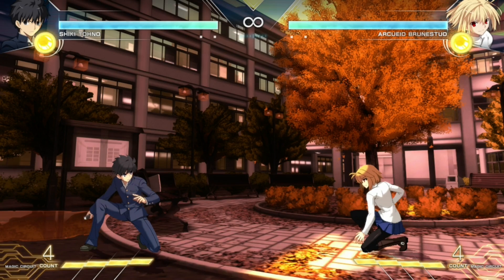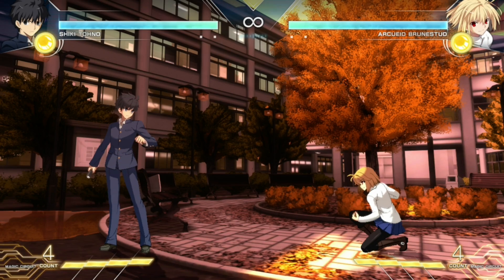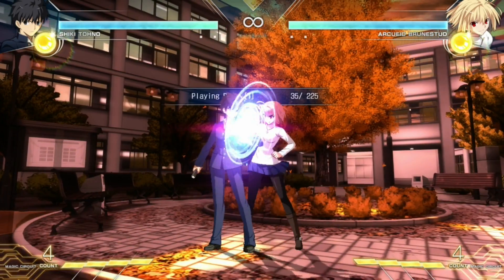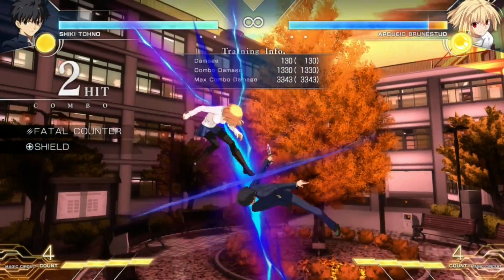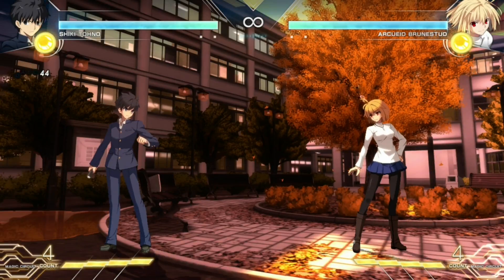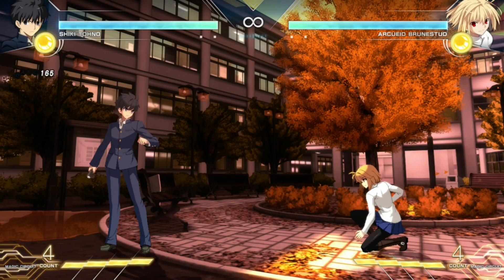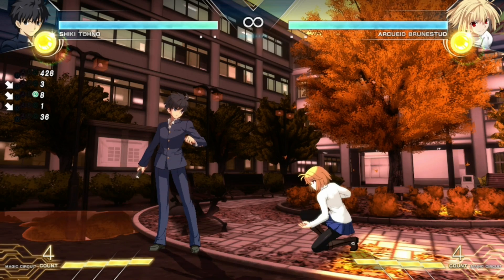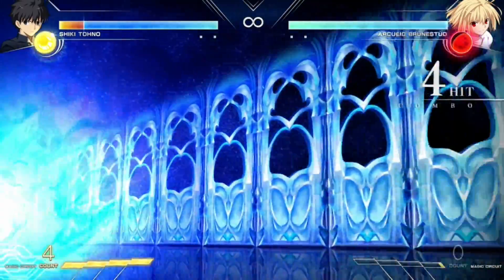10 Things You DIDN'T KNOW About Melty Blood Type Lumina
Melty Blood Type Lumina is filled with nuanced details that aren't taught to you by the games training room. Here are 10 of those things that you most likely didn't know about melty blood type lumina!

Time Codes:
Intro - 0:00
#1 Moon Drive Reduction - 0:44
#2 Heat Comebacks? - 1:21
#3 IAD Hitstun Decay 2:15
#4 Shield Crossup Protection - 3:01
#5 SMP On Whiff - 3:48
#6 No Counter Shields - 5:50
#7 Different Clash Types - 6:59
#8 Anti Airs Exist - 8:43
#9 Shield Bonuses - 9:25
#10 Alternating Shield Frame Data - 10:59
Bonus - 11:21
Outro - 12:01